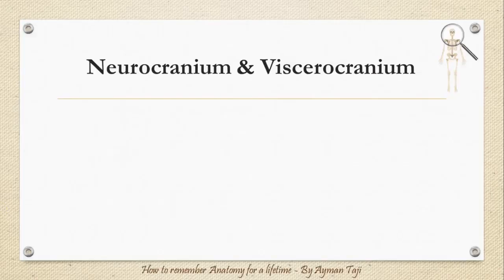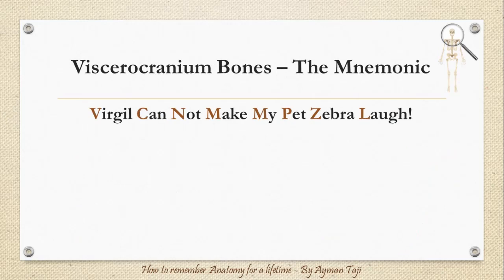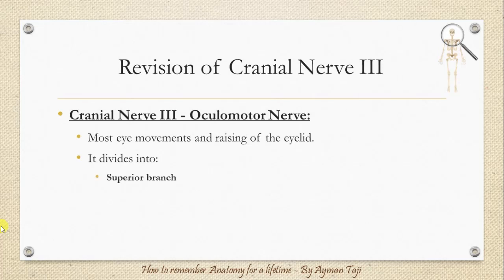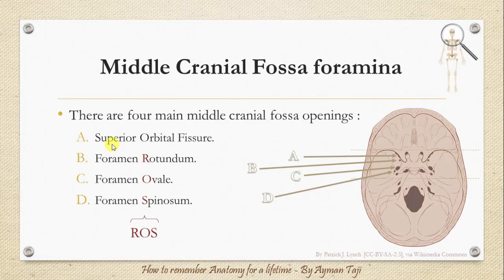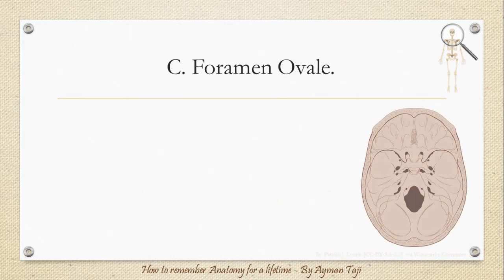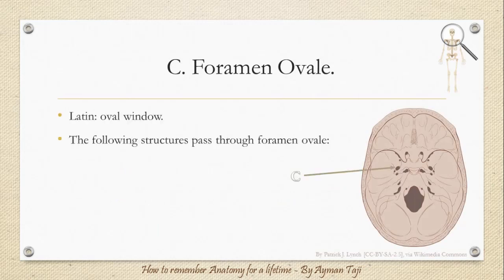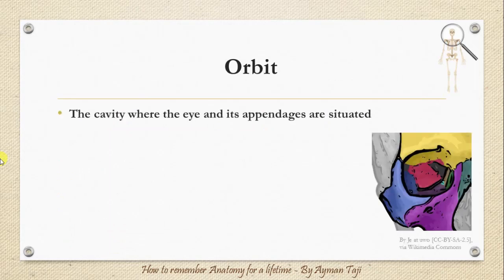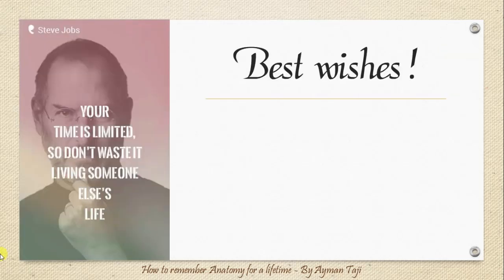How to Remember Anatomy for a Lifetime! - The Skull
By the end of this video, skull anatomy will be so much easier to be remembered.
If you’re looking for just ONE PLACE where you can find All the Mnemonics & Techniques to help take your anatomy grades to the next level and retain concepts and information for years and months instead of days or hours. Then you have come to the right place.

This course will give you +200 HELPFUL TIPS on how to remember those all-important anatomy facts crucial to exam success and invaluable throughout the medical career.

Don’t worry if you haven’t been exposed to a lot of anatomy before because we’ll start from the very beginning with a brief and straightforward anatomy revision before each mnemonic with over 500 Illustrations & Images to make sure you get THE BEST EXPERIENCE.

Yet, if you are a veteran this is helpful for you because experts often overlook or forget the basics and essential knowledge and delve straight into the details.

This course is divided into seven sections according to anatomical regions:

    Neuroanatomy
    Thorax
    Abdomen and Pelvis
    Back
    Pectoral girdle and Upper Limb
    Pelvic girdle and Lower Limb

New content will be added frequently and existing content will be improved.

In short, score more marks, pass anatomy exams easily even after spending less than half the time you are putting now.

You have a 30-day, 100% money-back guarantee with no questions asked, so you have nothing to lose. I’ll be available and more than happy to answer any question you have along the way. You're not in this alone!

I wish you the best of luck and hopefully, it will be an enjoyable experience for you!